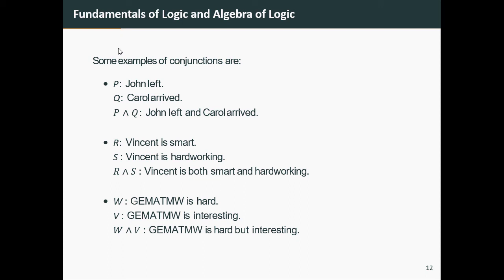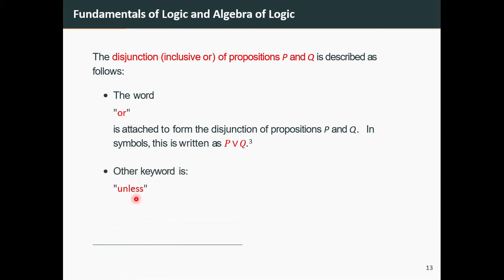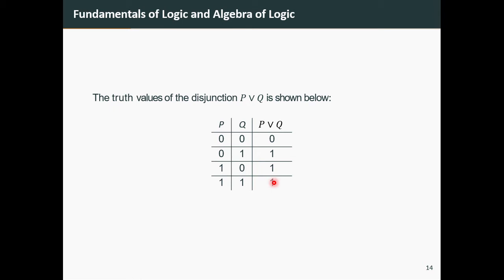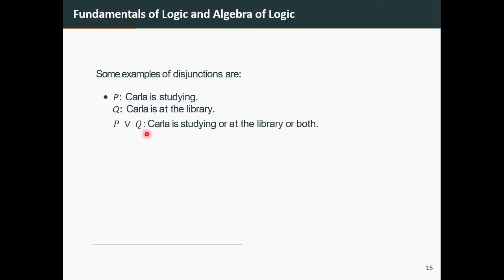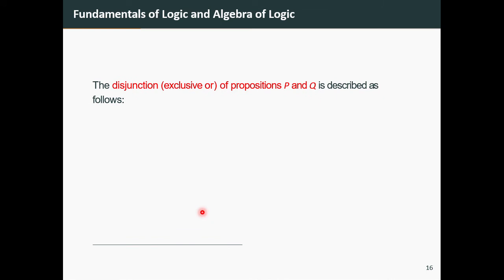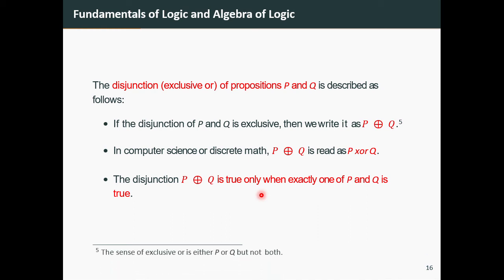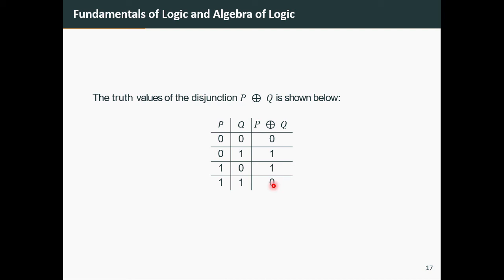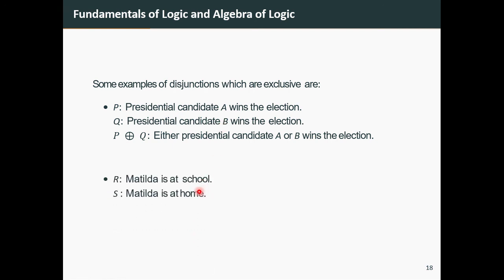Part IIb Inclusive and Exclusive Or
This is the continuation of the video on operations involving propositions. In this video, we discuss the operation disjunction. There are two types of disjunction - inclusive and exclusive.